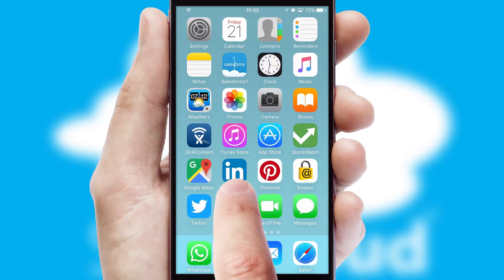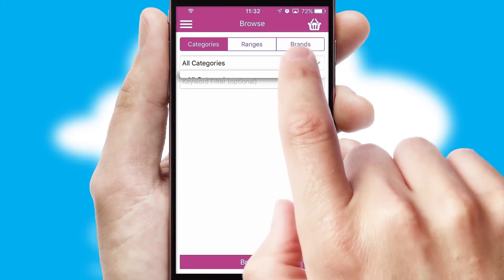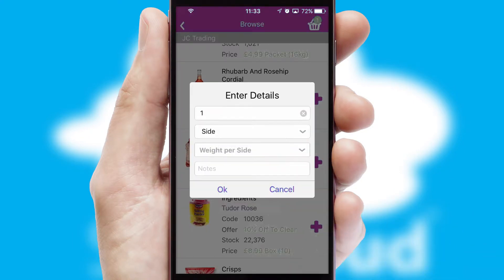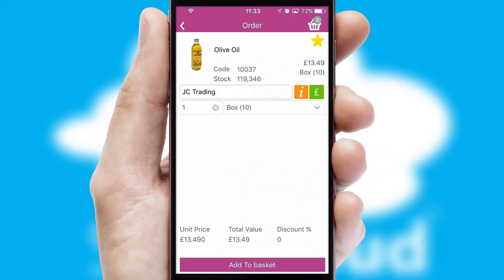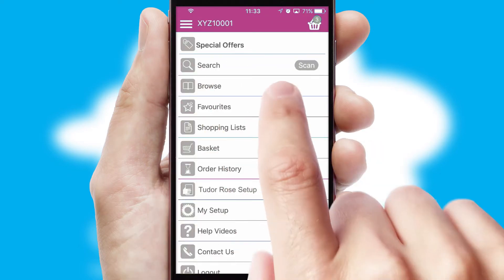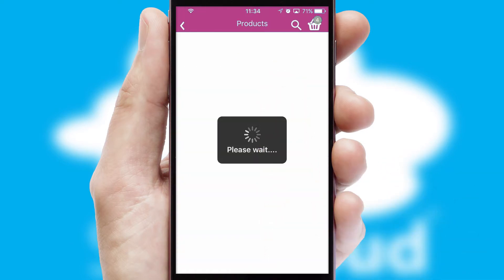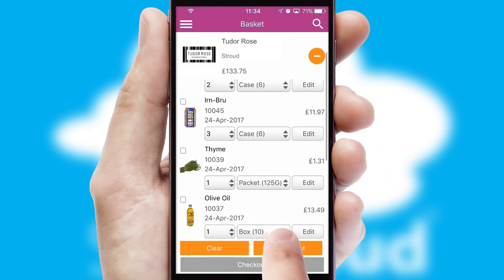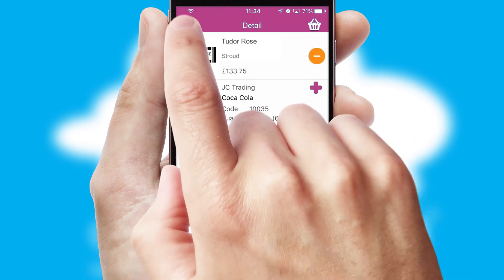Tudor Rose International - Mobile App Preview TUD000W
This is a preview of what a mobile ordering app designed for Tudor Rose International and powered by SwiftCloud could look like. This video has been prepared specifically for the team at Tudor Rose International and not for general marketing purposes.